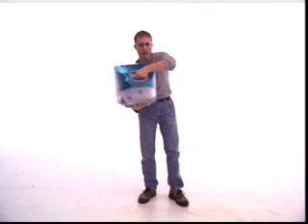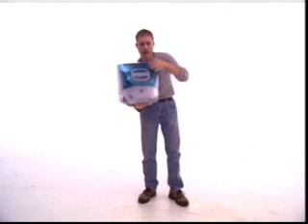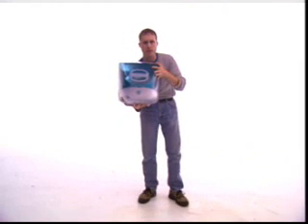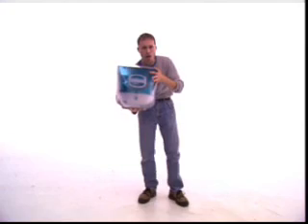Don't'cha just love Macs?!